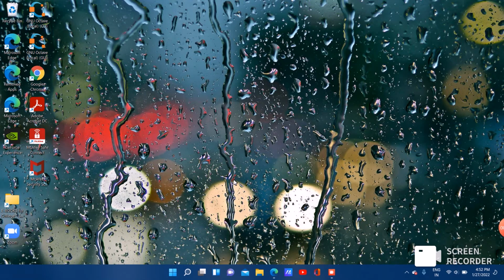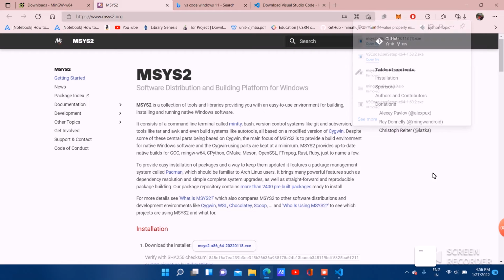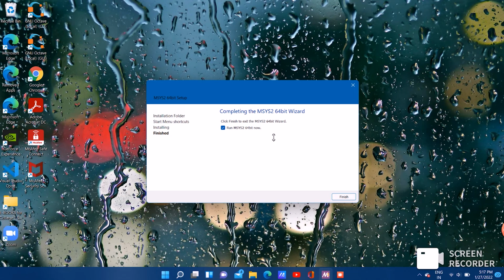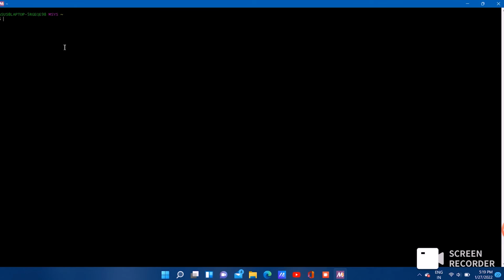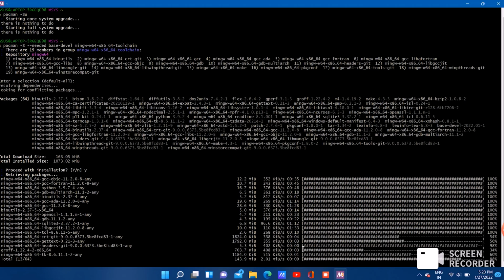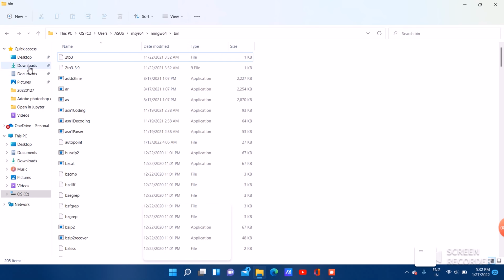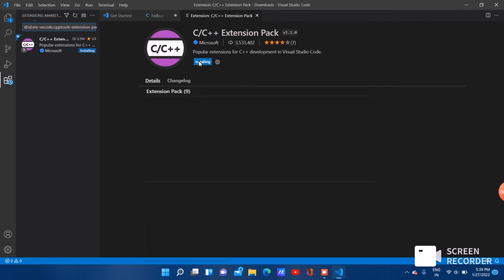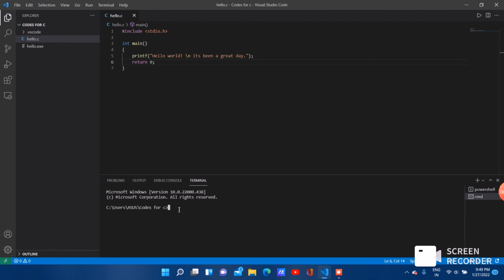Getting Started with C in Visual Studio Code using MSYS2/ Mingw-w64/ Windows 11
Here is a very simplistic guide on how to get started with C in Visual Studio Code and write your first hello program!